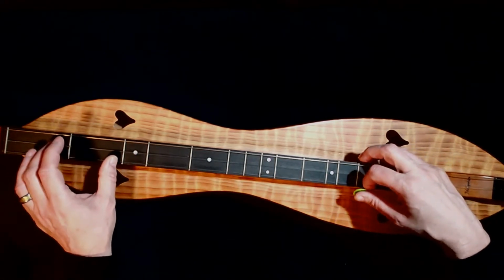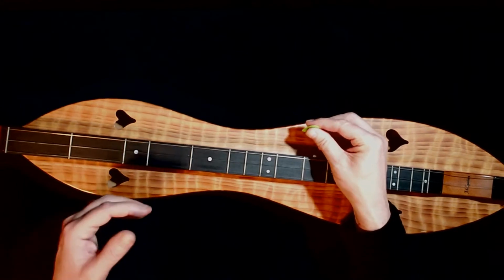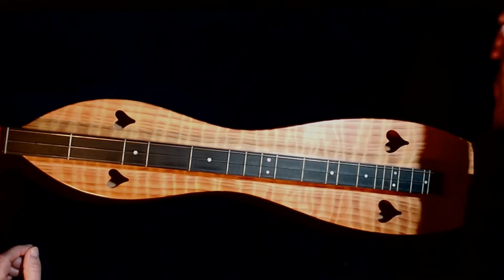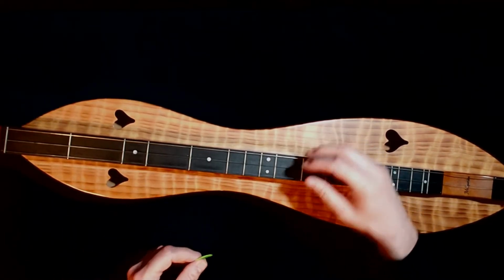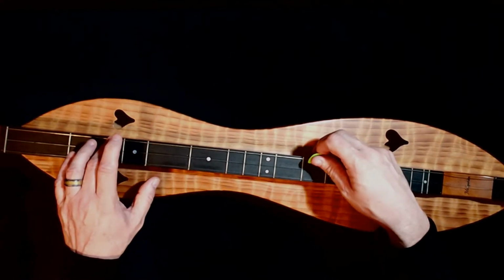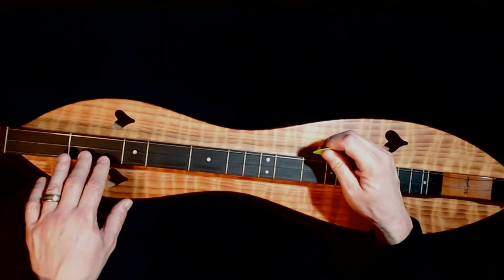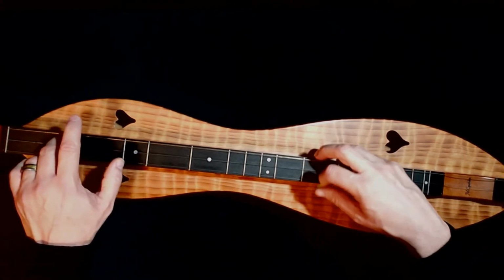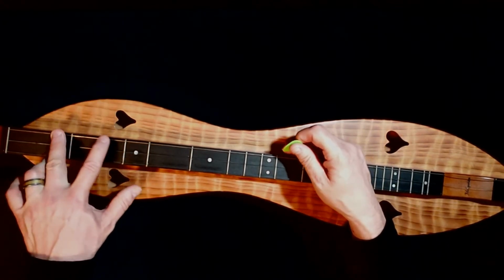"Starting a Tune From Scratch" Mountain Dulcimer, Part 7